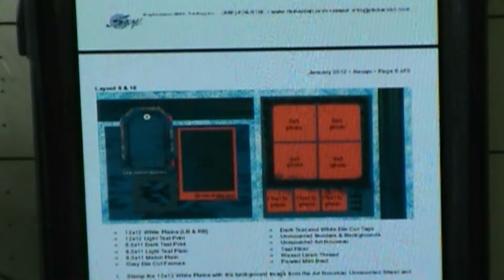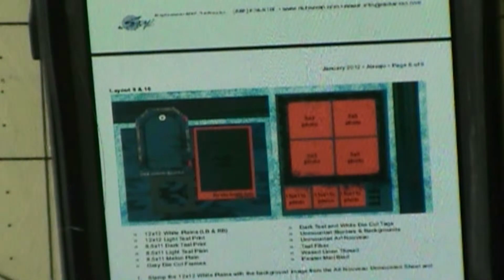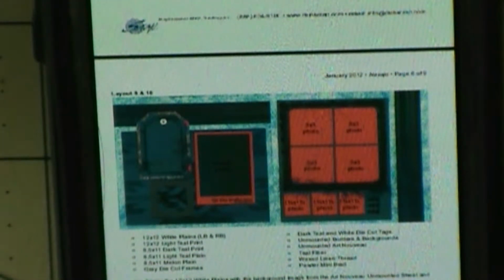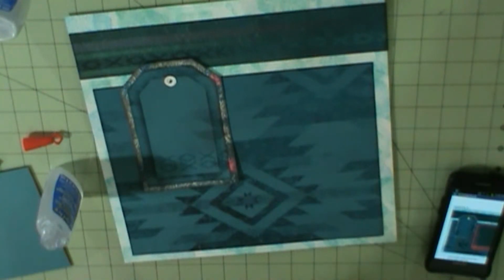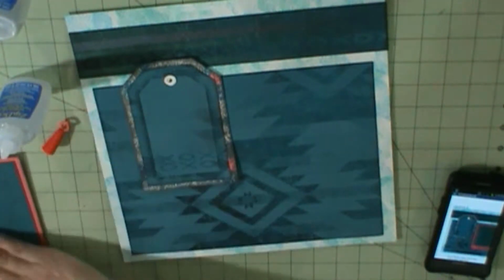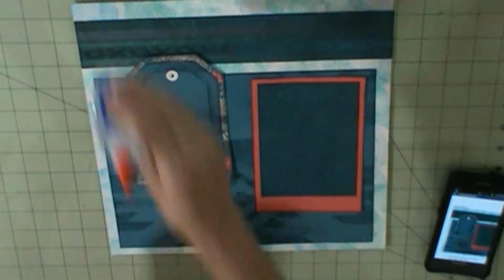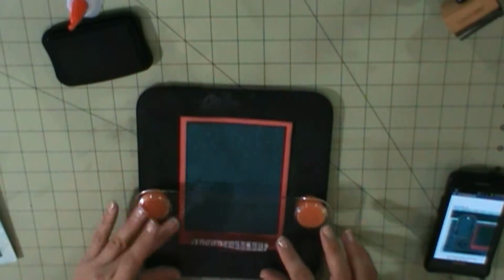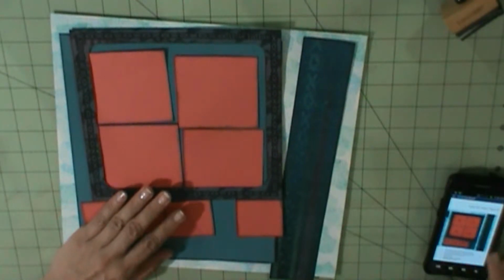Navajo January 2012 Club Scrap Kit Scrapbook Layout (Pages 9 and 10)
This layout is created using my January 2012 Club Scrap kit.